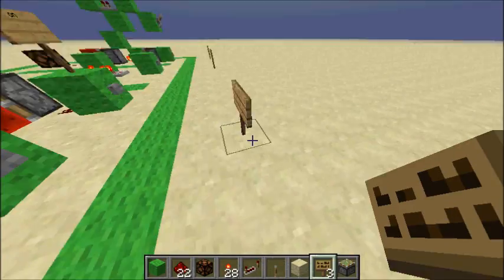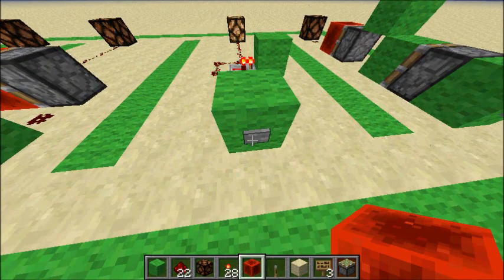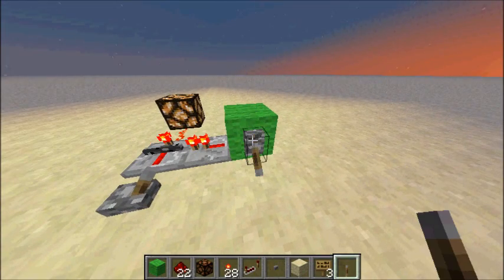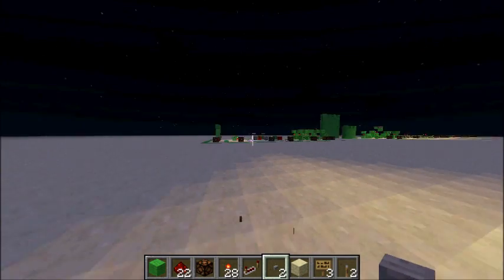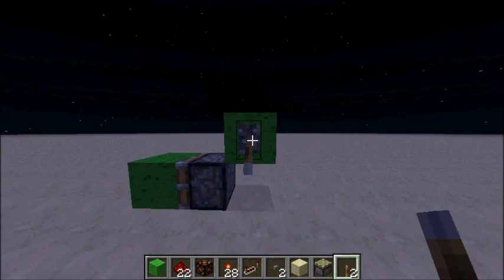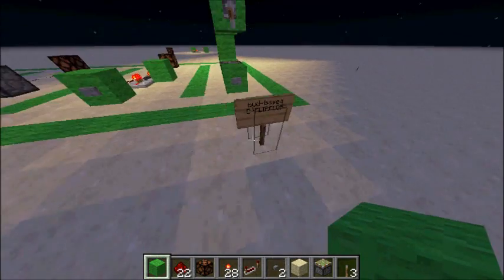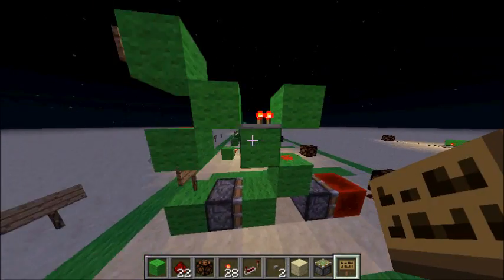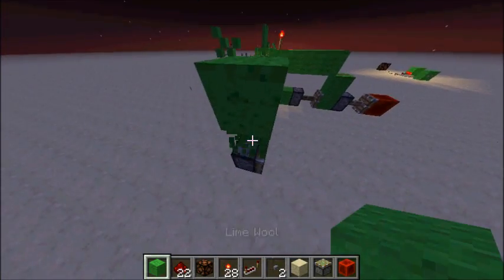how to build a redstone computer episode 4 basic memory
a verry late upload